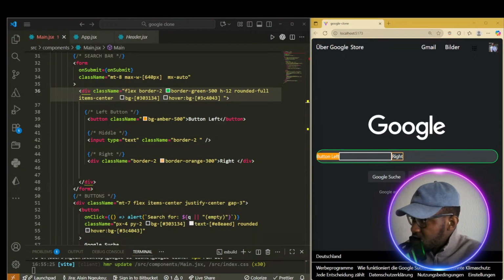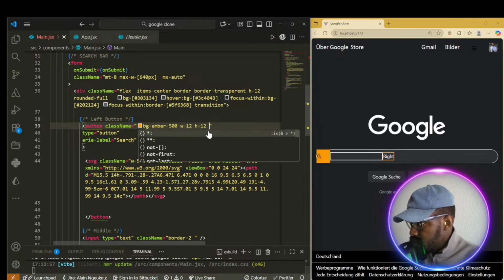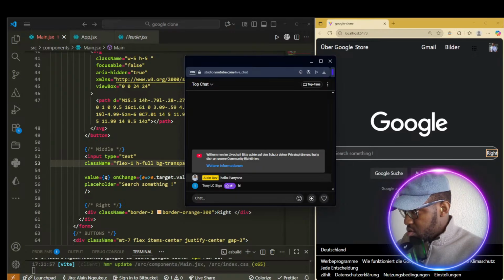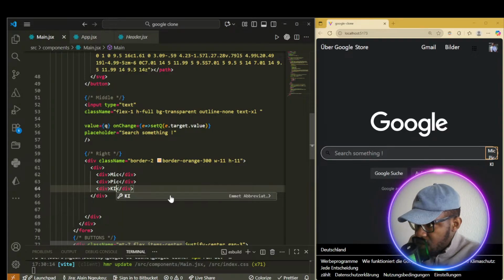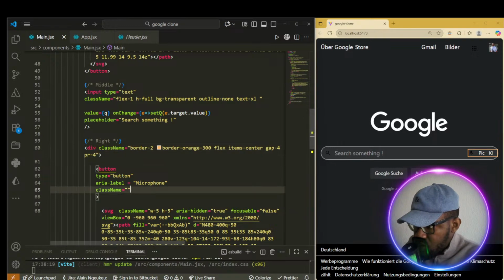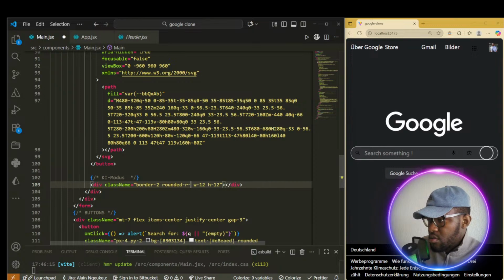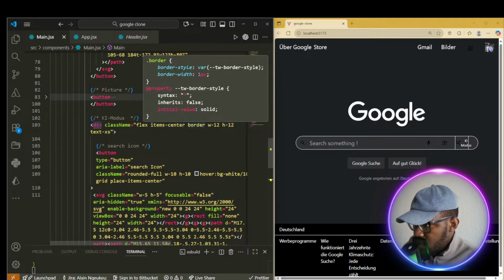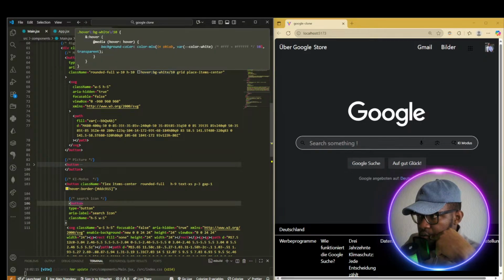🔴Let's build a Google Search UI Clone with REACT 19 ( TAILDWIND CSS v4.)(Part 2 )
Live Coding #2 – Building Google’s Search UI with React + Tailwind
Welcome back to our Google Clone series!
Today, we're building the search bar — the centerpiece of Google's UI. You'll learn:

✅ Fully functional input forms in React
✅ Responsive layout with Tailwind Flex/Grid
✅ Custom icons and interactive button behavior
✅ Reusable UI patterns for scaling design
✅ Micro-interactions: hover, focus, voice/image search
✅ Clean, scalable, production-level code

🧑‍💻 Beginners ready to build real apps
🧠 Intermediate devs refining UI/UX skills
🚀 Anyone diving into modern frontend workflows